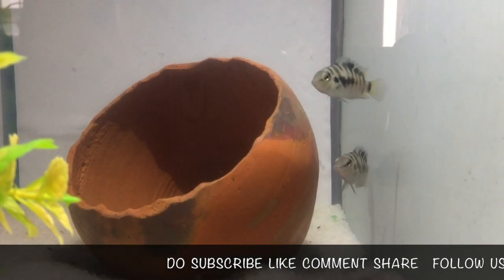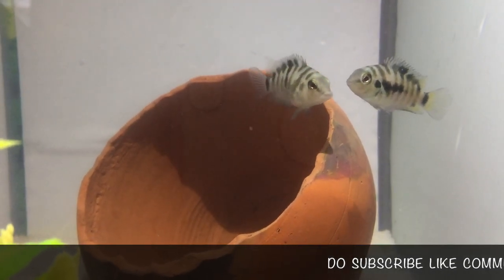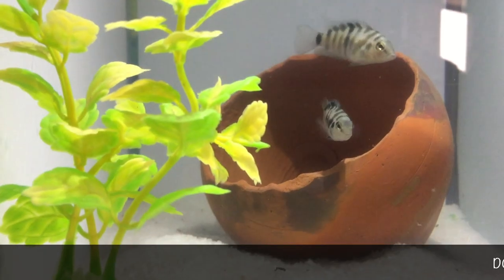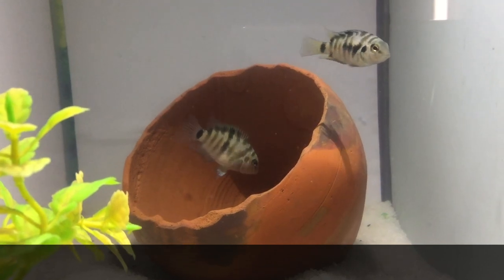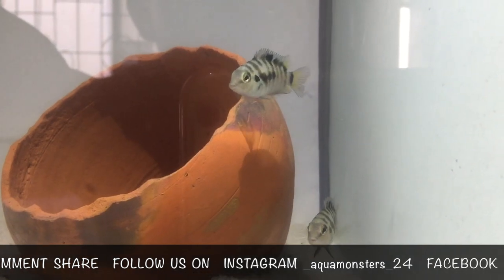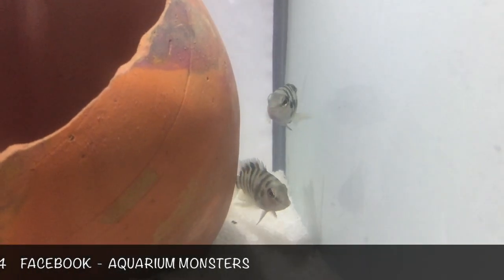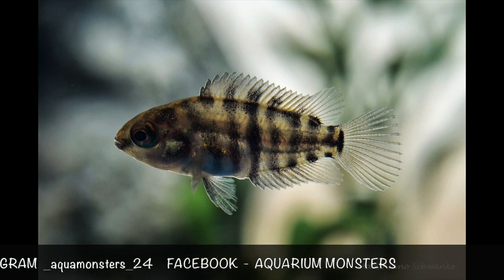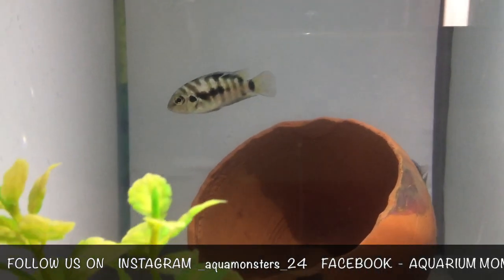CONVICT CICHLIDS BREEDING [CONVICT CICHLID SERIES EPISODE-02]